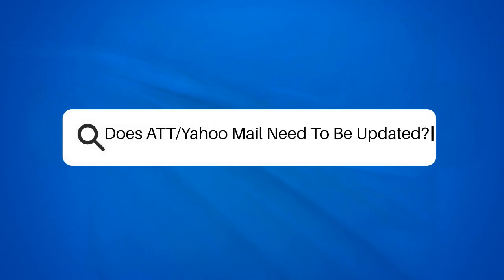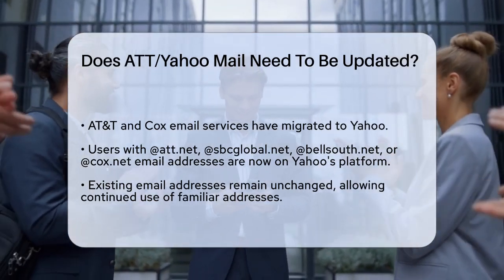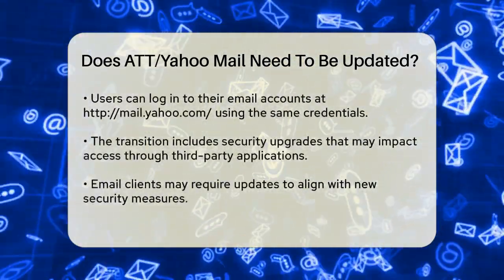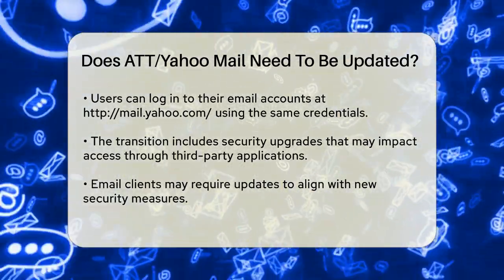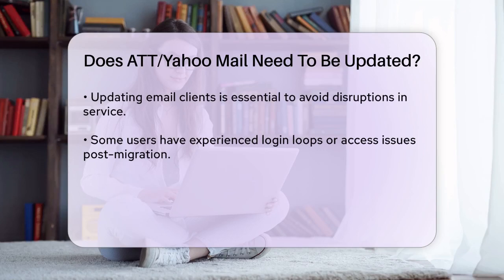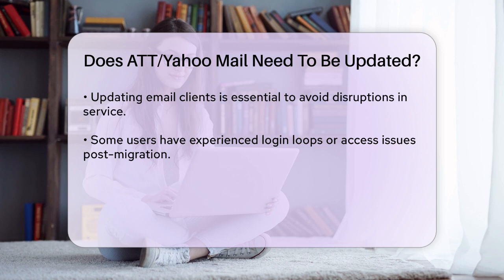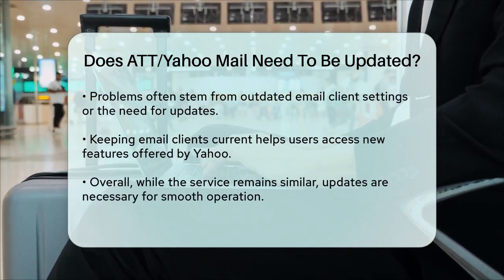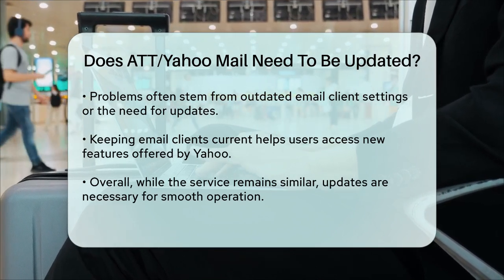Does ATT/Yahoo Mail Need To Be Updated? - TheEmailToolbox.com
Does ATT/Yahoo Mail Need To Be Updated? If you're using AT&T or Cox email services, recent changes may have left you wondering about the updates required for your email experience. In this video, we’ll clarify the transition of AT&T and Cox email accounts to Yahoo’s platform. We’ll discuss how this shift impacts your email access and what you need to know to keep your email functioning smoothly.

We’ll also highlight the new security upgrades that have been implemented and the potential need for adjustments in your email clients. If you’ve encountered login issues or difficulties accessing your account, we’ll provide guidance on troubleshooting these problems effectively.

Whether you’re a casual user or someone who relies heavily on email for communication, this video is designed to help you navigate the recent changes confidently.